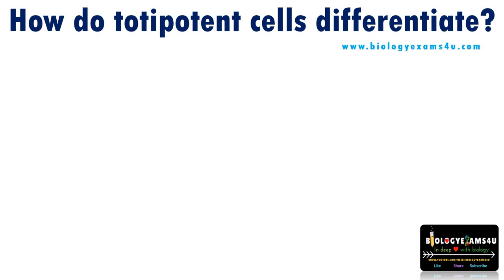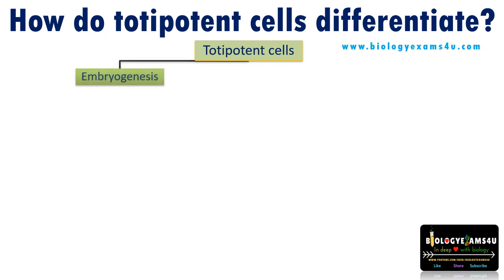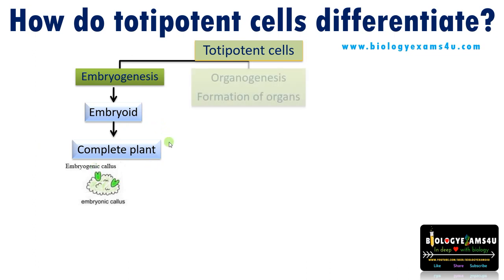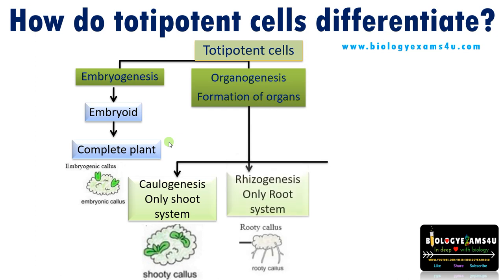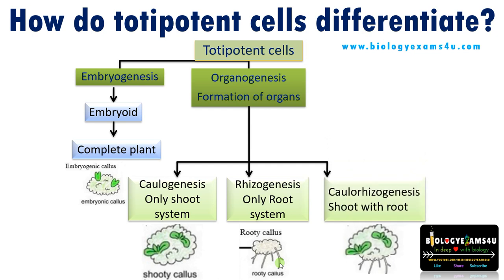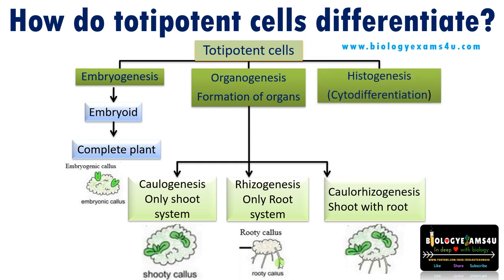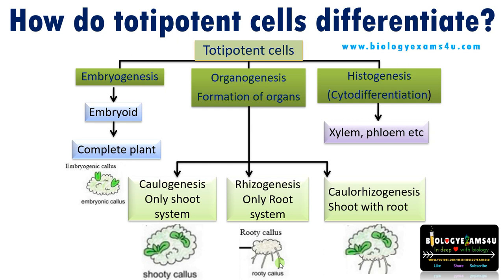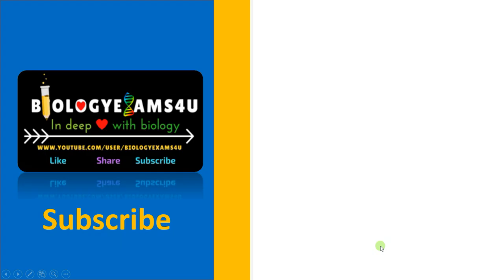How do Totipotent cells differentiate in Plant Tissue Culture?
A 2 minute video on differentiation of totipotent plant cells.

00:00| Introduction
00:20| What are totipotent Cells?
00:35| Embryoids and embryogenesis in plant tissue culture
01:00| organogenesis: caulogenesis and rhizogenesis in plant tissue culture
01:35| Histogenesis or cytodifferentiation in plant tissue culture